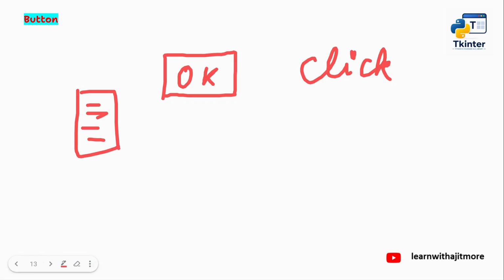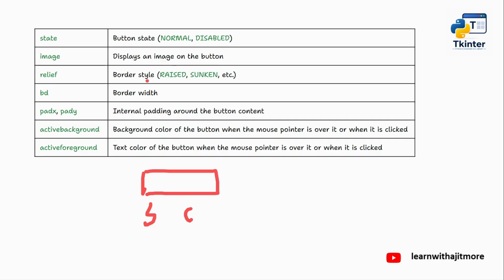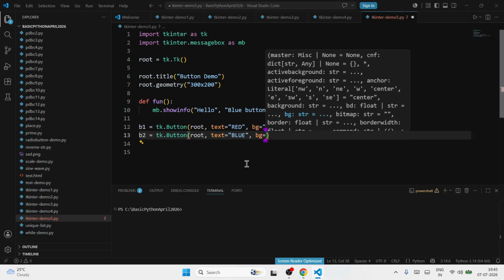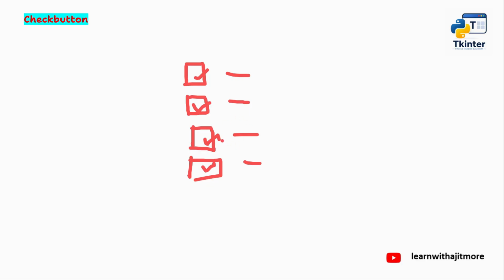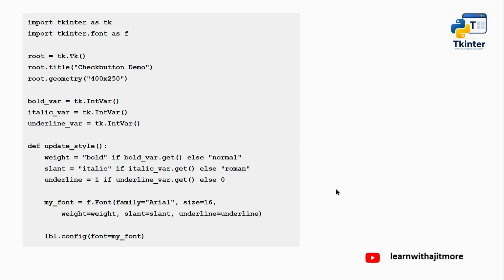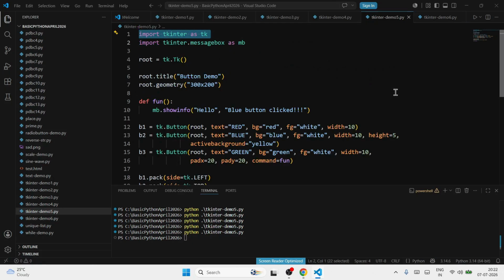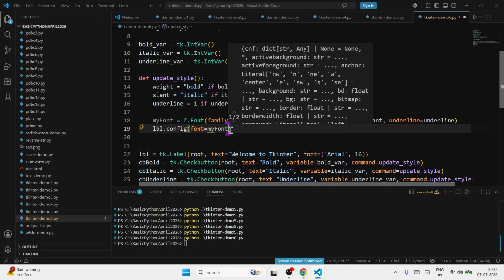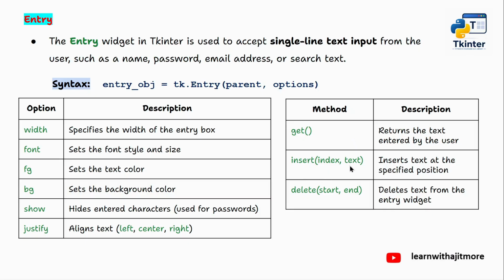Python Tkinter Library (Lecture #3)